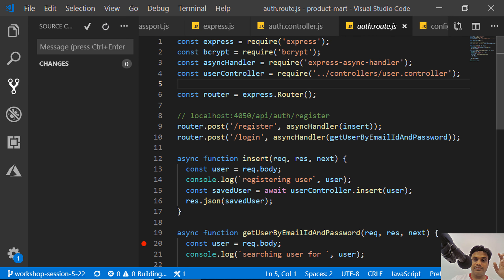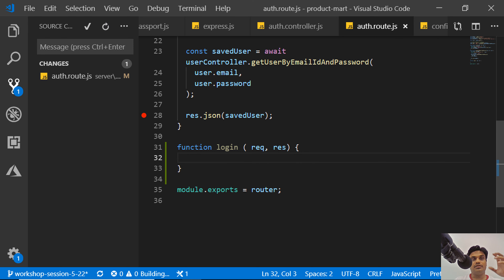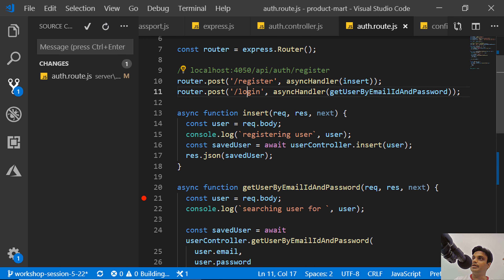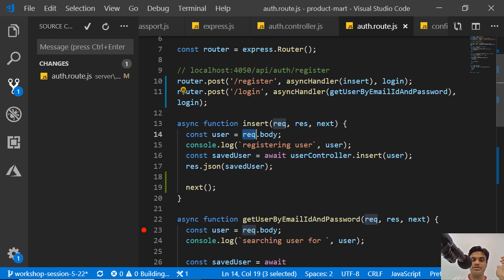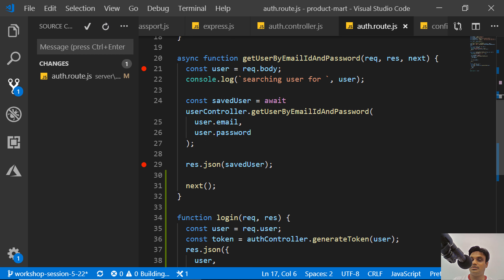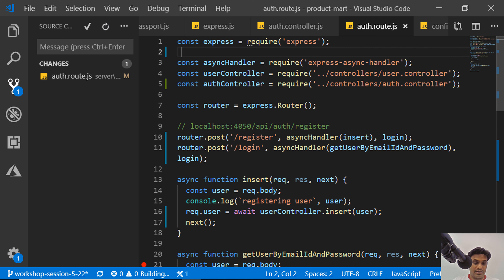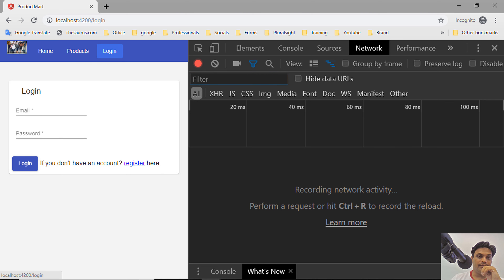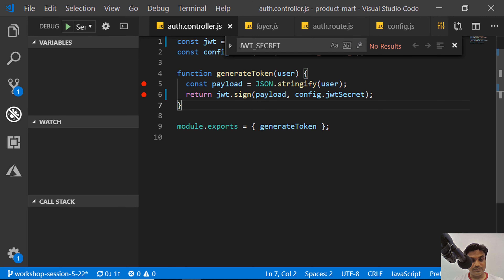Login With Web Api Using Token Based Authentication | 0010-23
In this video you will learn how to do user login using web api and creating JWT token up on successful  login. I will teach you how to use mongoose to fetch user info for user verification.

Much Love,
- Rupesh Tiwari🙏